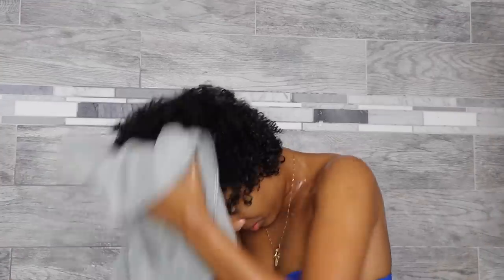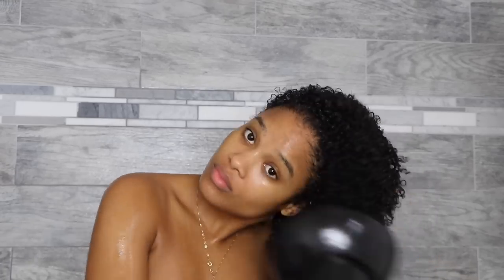natural hair care: updated wash day routine for 3C curls || alyssa marie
the last time I filmed a wash & go, my hair was A LOT shorter, plus I've learned a ton since then! so here's my current routine - these are my go to products for the ULTIMATE wash day... hope you enjoy, xo!

p r o d u c t s :
deva curl no poo decadence cleanser